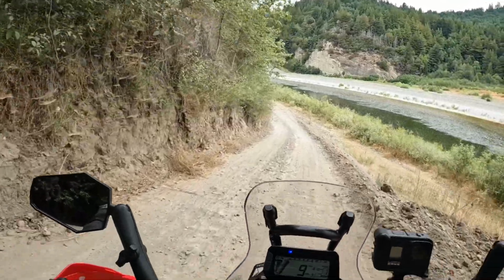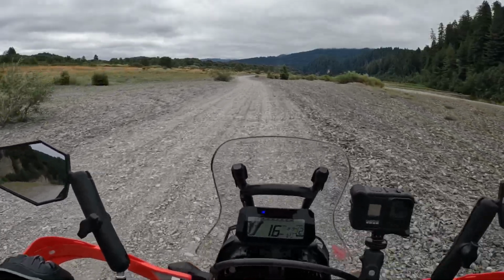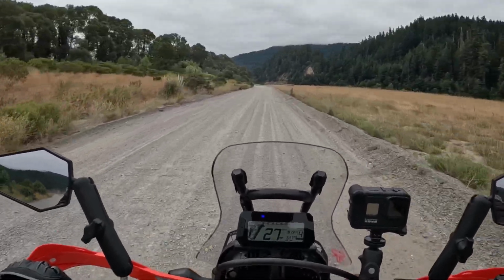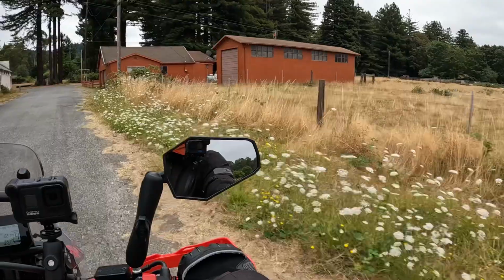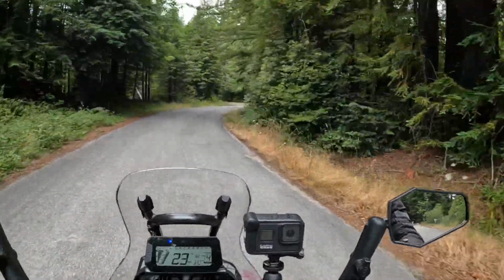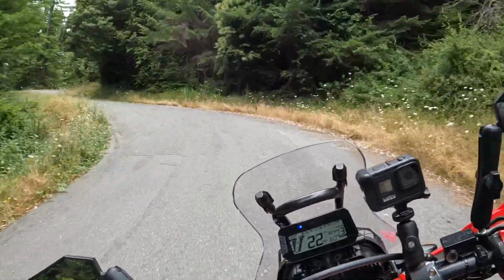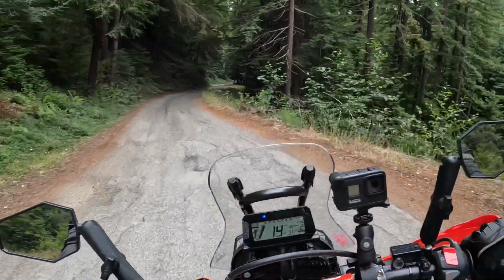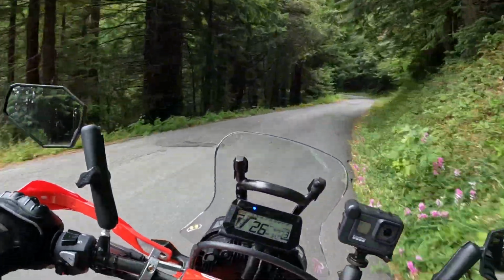2021 Honda Crf 300L Rally ride down to summer bridge to Shively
motovlog #2021 Honda Crf 300L Rally dualsport adventure # Shively summer bridge # Nor Cal